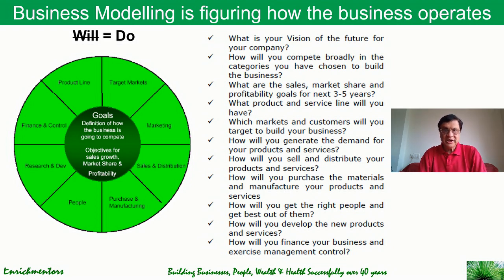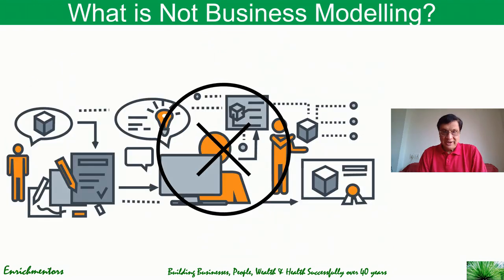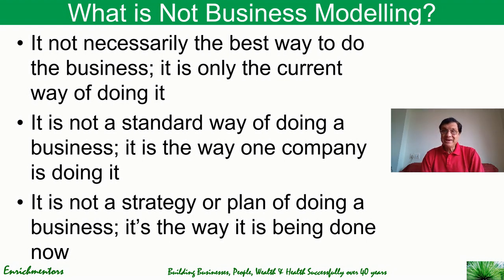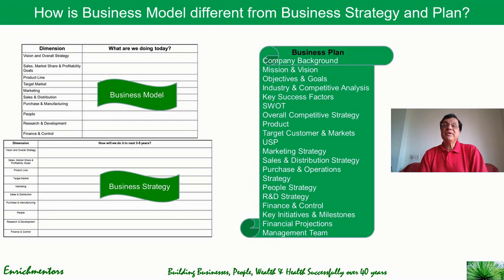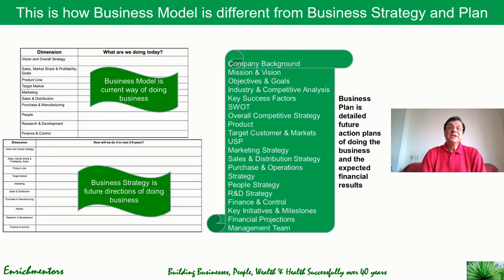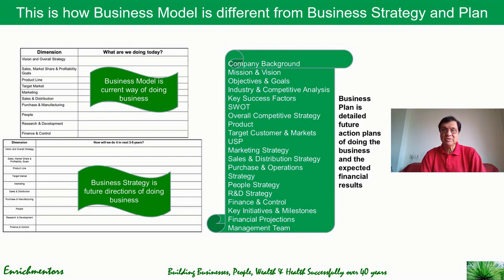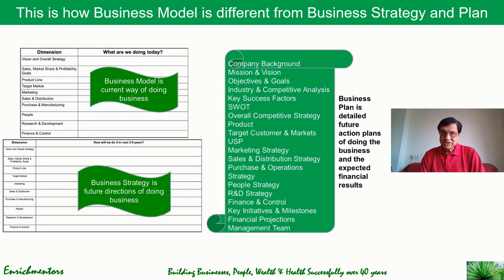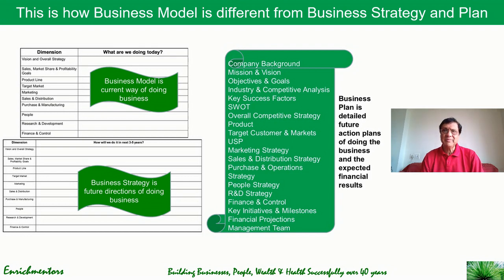What is Business Modelling and What it is not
Levels of Management Strategy- Corporate to Functional; Michael Porter & J&J Competitive Strategy; Real Case Examples
Excellence in Business Strategy, Policy, Modeling & Planning